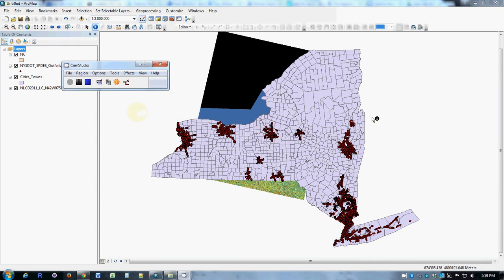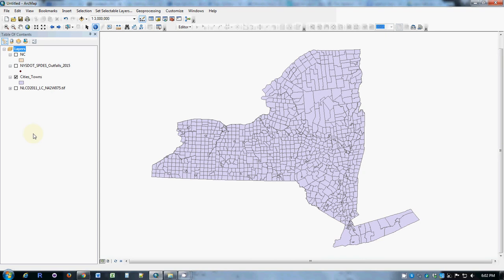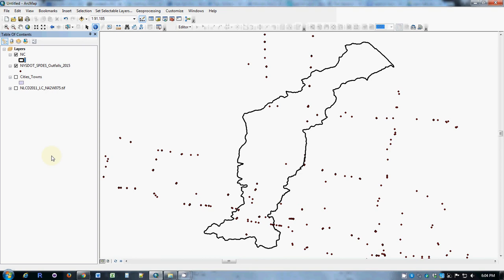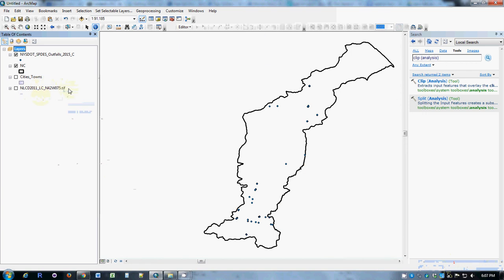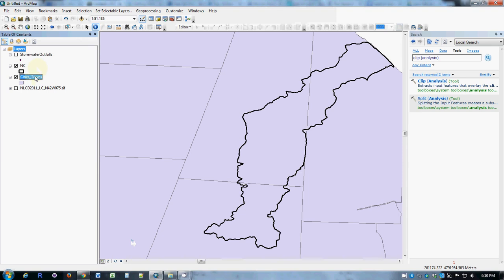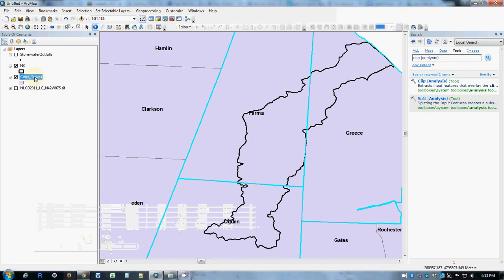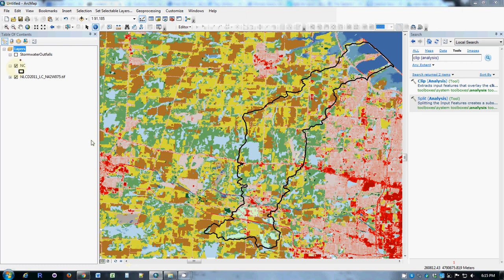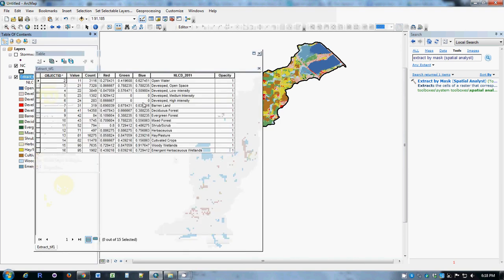reducing data sets